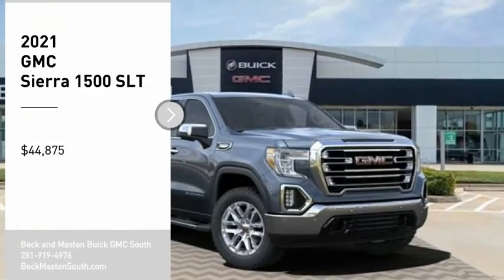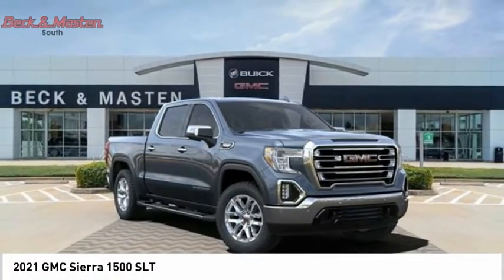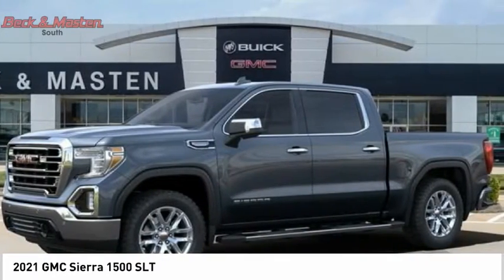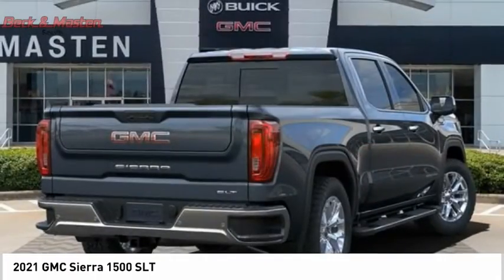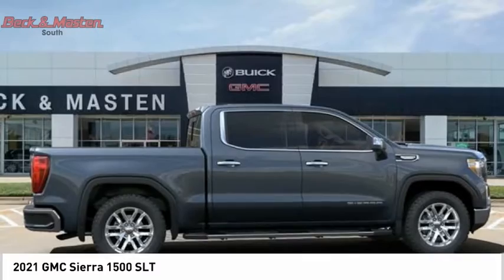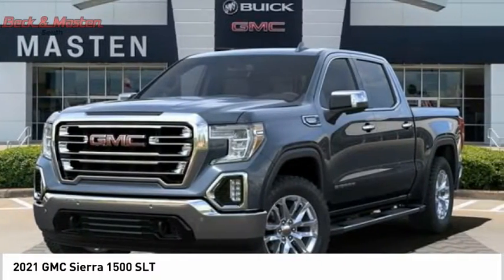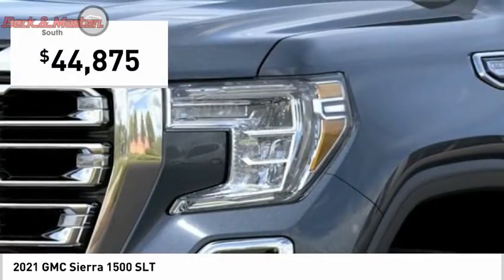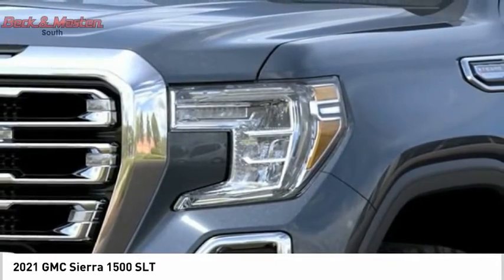2021 GMC Sierra 1500 Z205337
2021 GMC Sierra 1500 SLT

This DK SKY MET 2021 GMC Sierra 1500 SLT might be just the crew cab for you.  It comes with a 8 Cylinder engine.  This one's a deal at $44,875.  The exterior is a stunning dk sky met.